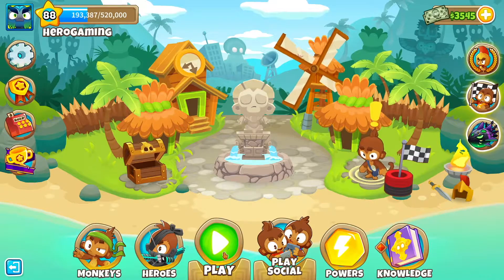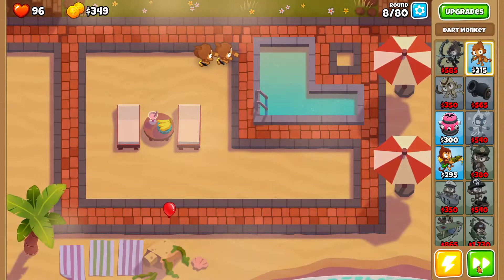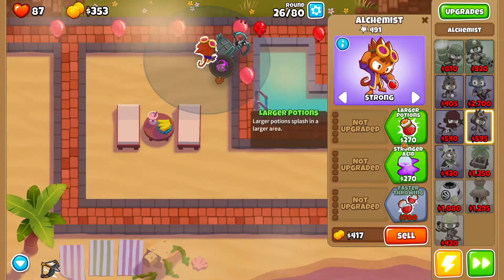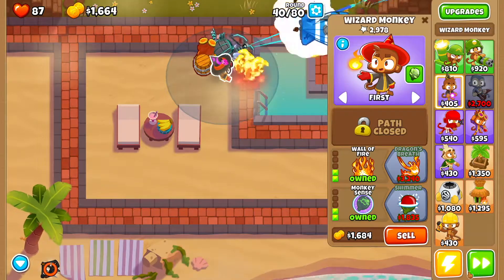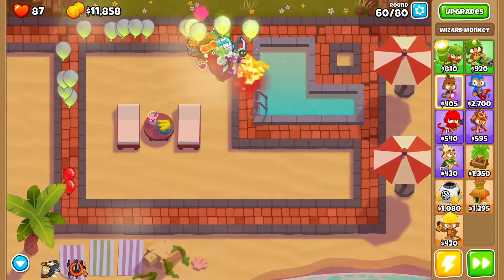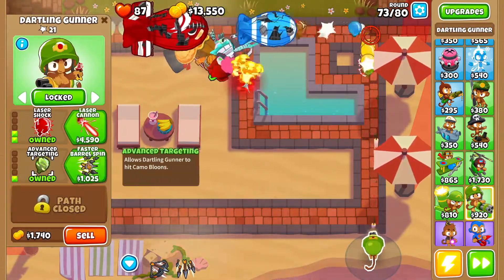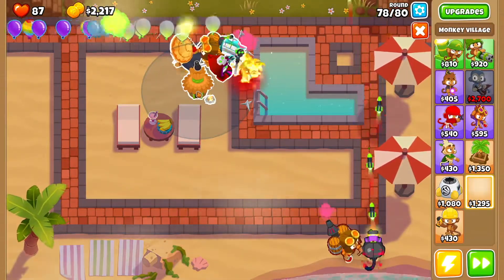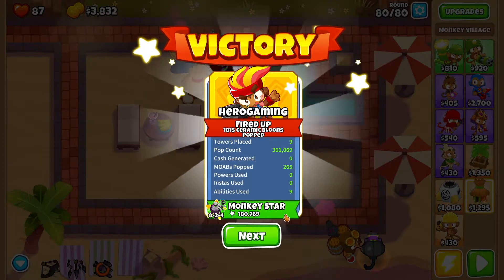How to beat the Resort on Half Cash! (No Monkey Knowledge) Bloons TD 6